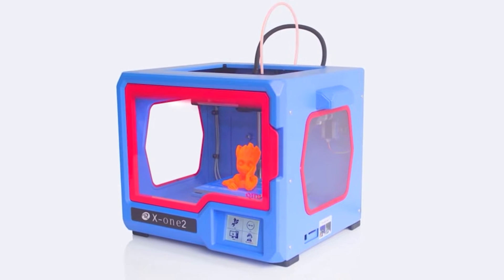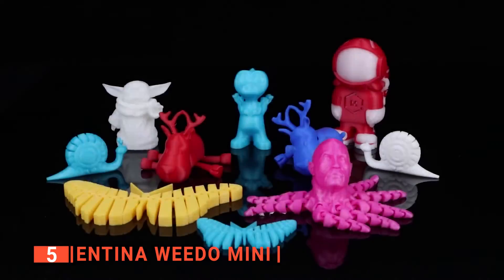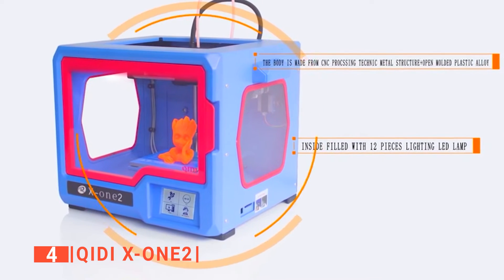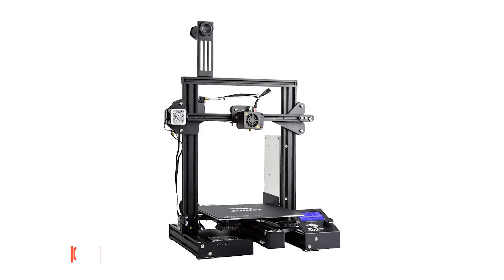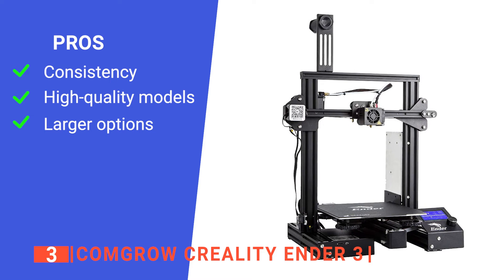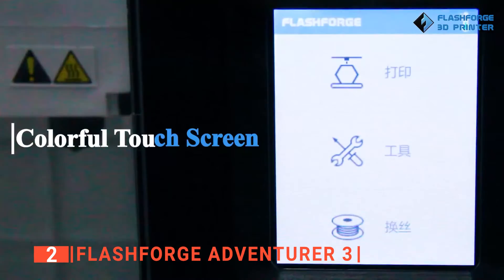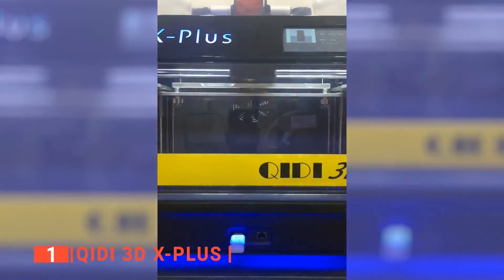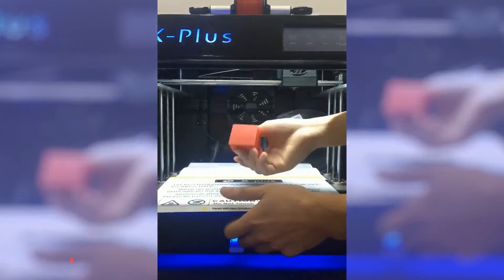The Best 3D Printers to get if you're new at this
3D Printer for Beginners: Hey guys, in this video, we’re going to review the pros and cons of the top 5 best 3D Printer for Beginners for sale right now.

(paid links)
00:00 Intro
00:40 5️⃣ Entina WEEDO Mini
02:22 4️⃣ QIDI X-one2
04:23 3️⃣ Comgrow Creality Ender 3
06:11 2️⃣ FlashForge Adventurer 3
08:15 1️⃣ QIDI 3D X-Plus

When looking for a good 3D printer for beginners, you'll want to keep an eye out for several things. Beginner-friendly controls, the precision extruder print, and the quality of detail for each model. 3D printing can be intimidating, but once you get the hang of it and learn more about the equipment, it can become a wonderful hobby. This video will give you a great idea of what you want and need.

In today’s video, we are going to look at the top five best 3D Printer for Beginners available on the market today. We have made this list based on our own opinion, research, and customer reviews. We have considered their quality, features, and values when narrowing down the best choices possible. If you want more information and updated pricing on the products mentioned, be sure to check the links above.